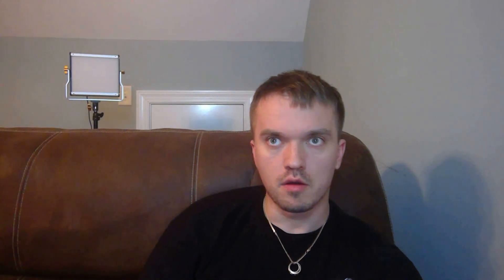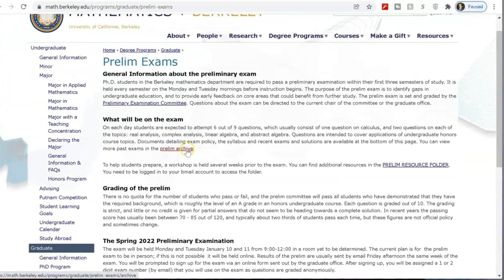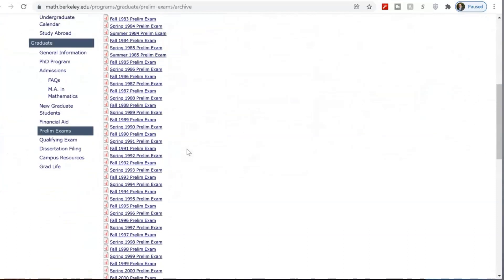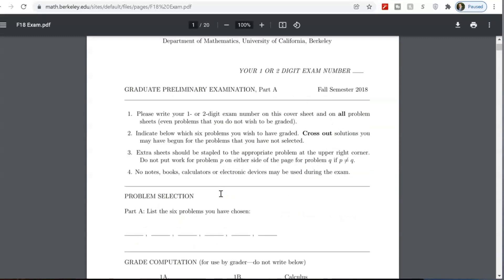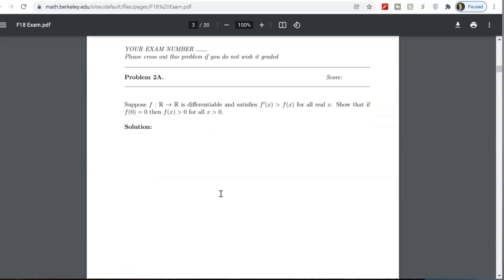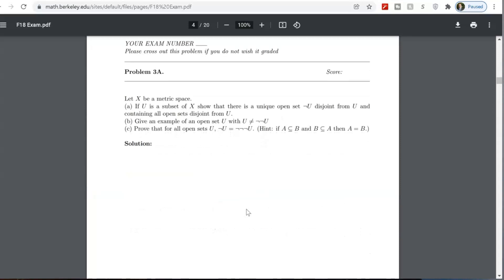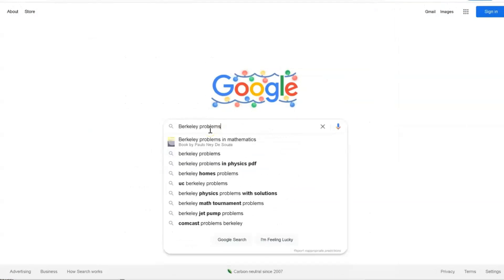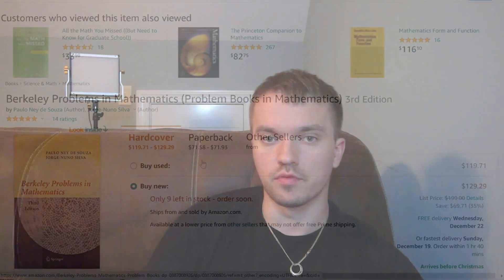Math graduate program at UC Berkeley: what is a prelim exam?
In this video, we are going to discuss the first major step in PhD program as a prelim exam.

Book Name - Berkeley Problems in Mathematics